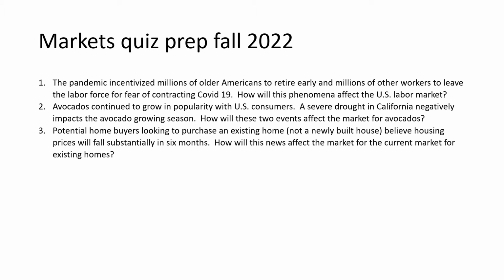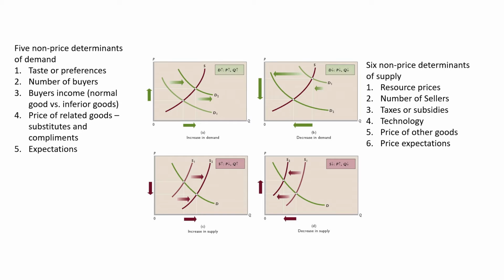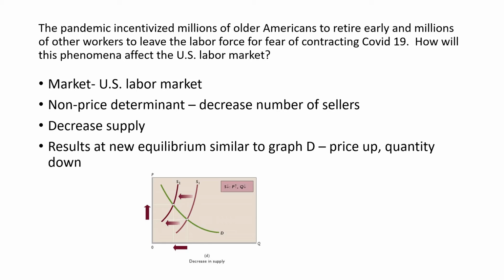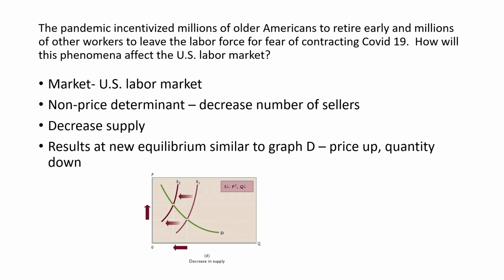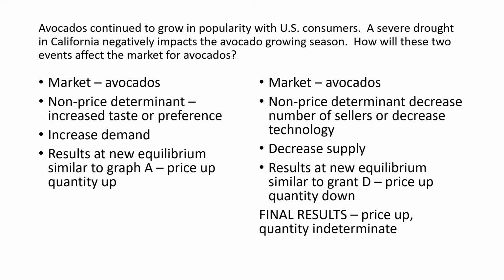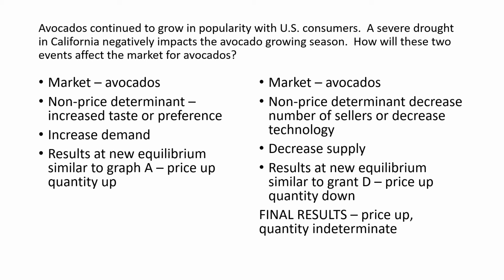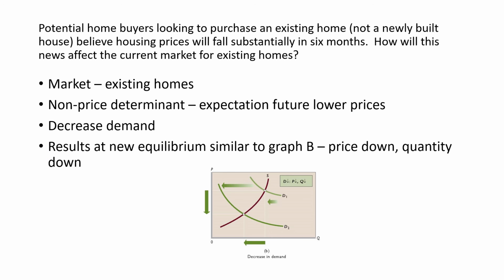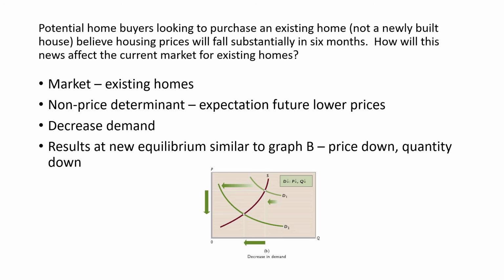Markets quiz prep